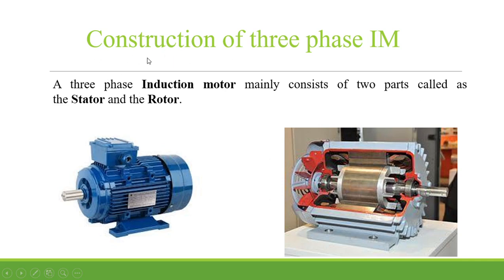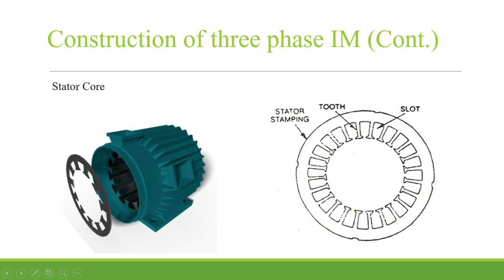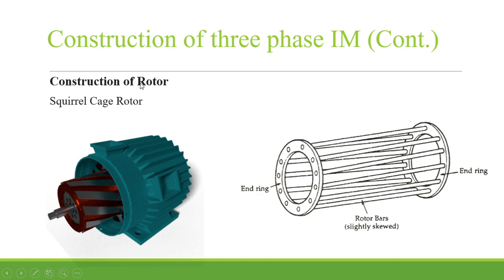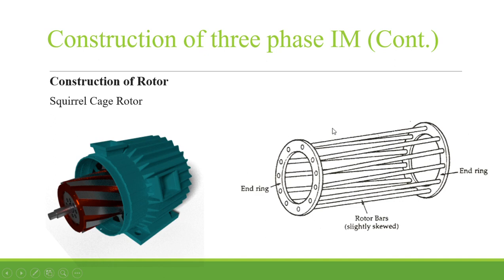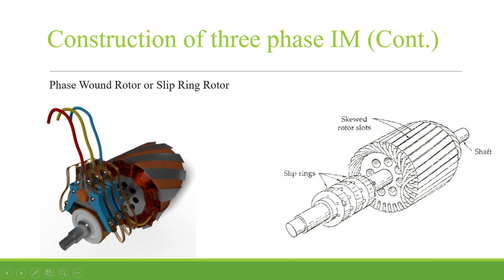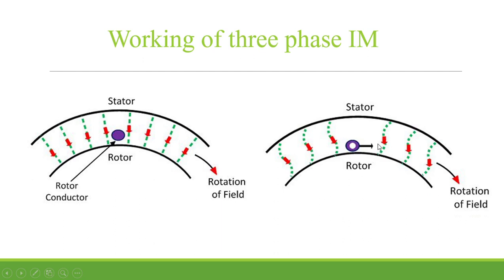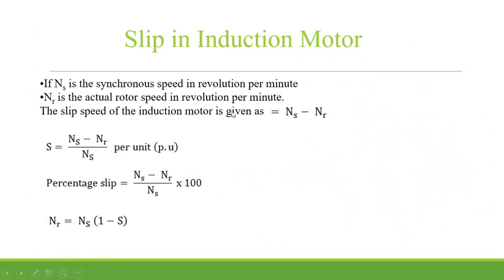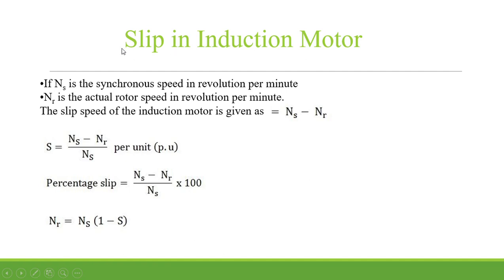BEE: electrical Machines (Part 6)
This video is about electrical machines. In this video construction and working of three phase induction motor are discussed. Also, types of three phase induction motor are discussed.

The target audience for this video is the first year B. Tech/B.E. students having Basic Electrical Engineering course in their 1st year Engineering.

This video is in compliance with topics from the updated syllabus of BEE of university RTU, KOTA.